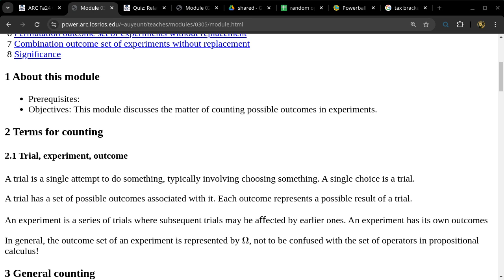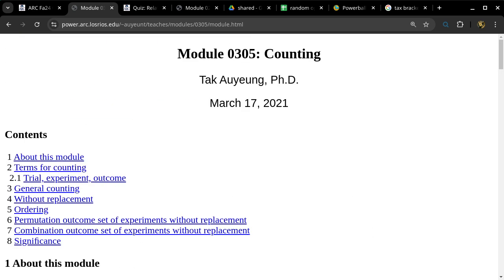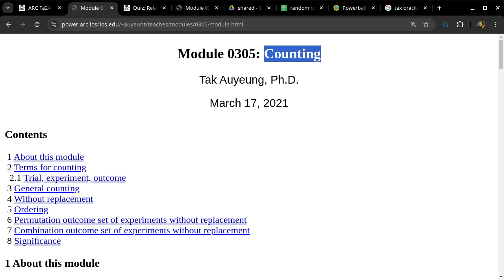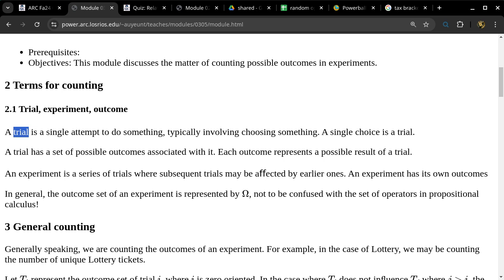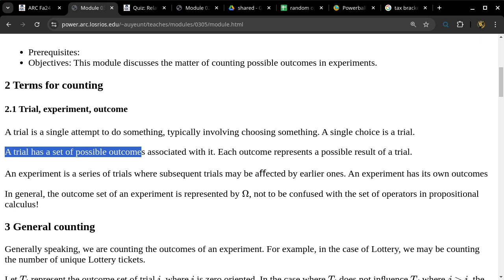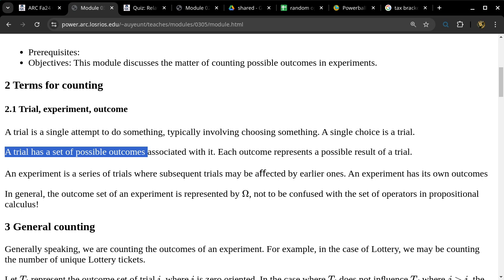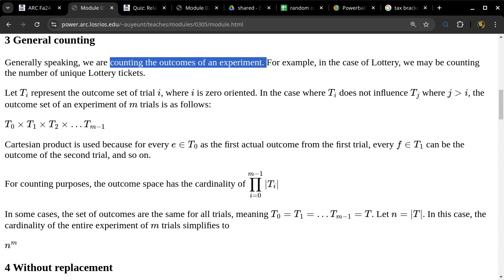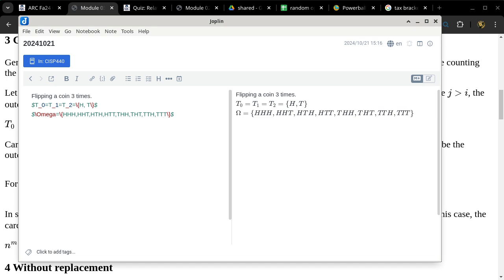20241021 CISP 440 counting